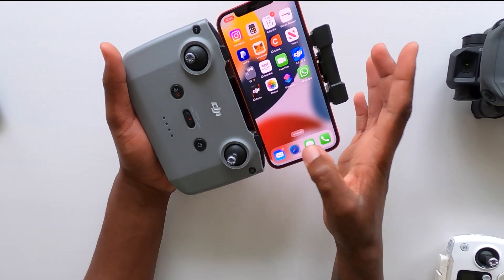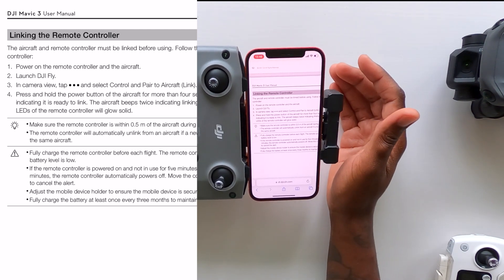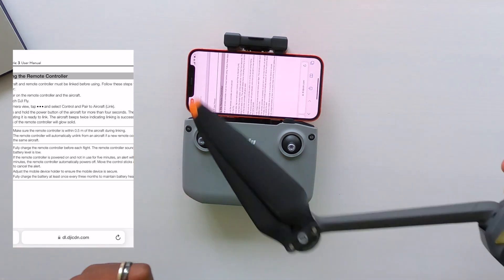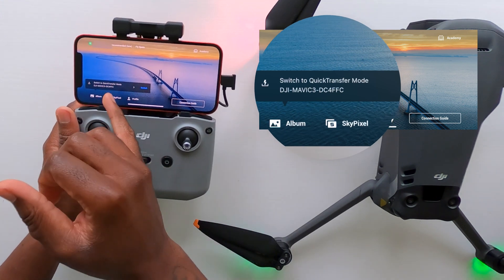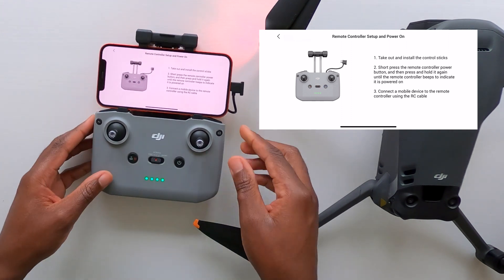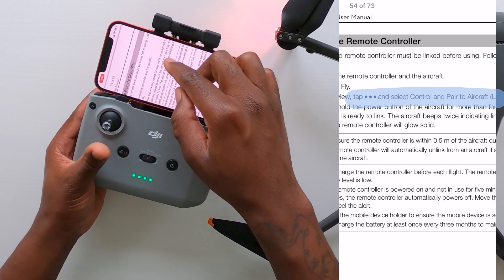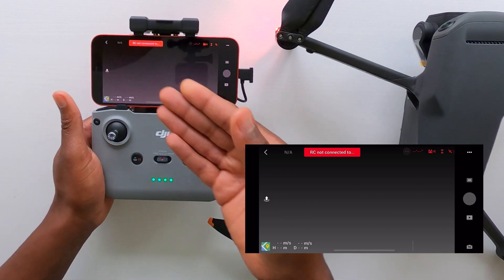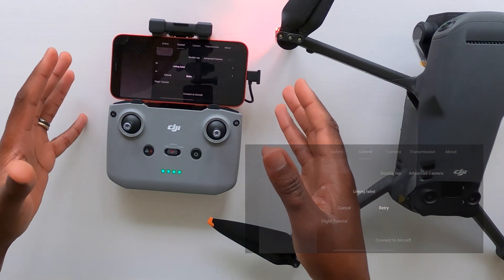DJI RC-N1 Remote Controller linking error | DJI Remote control NOT LINKING TO MAVIC 3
Greetings, everyone @DJITutorials
Here's the first of it's kind from my end, a DJI report video. After receiving the Mavic 3, I was eager to get started, but I am experiencing problems with the DJI RC-N1 Remote Controller. I've already sent 2 videos to DJI without any feedback, hopefully this will help me understand better.
While I think my MAVIC 3 drone is okay, I have yet to do a test flight.
So far, I have tried:
Reinstalled DJI FLY
I used an iPhone running iOS 15.6
I used an iPhone with iOS 16
Two different phones were used
As per DJI's suggestion on page 53, I followed the manual
Instructions for the DJI RC-N1 Remote Controller were used

Unfortunately, none of the above worked.
@DJI  looking forward to your feedback as I have not received anything from the support team yet, not even a case number.
I hope you all are staying safe and spending good time with Fam and Friends!

Steps followed
Linking the Remote Controller
The aircraft and remote controller must be linked before using. Follow these steps to link a new remote controller:
1. Power on the remote controller and the aircraft.
2. Launch DJI Fly.
3. In camera view, tap •• • and select Control and Pair to Aircraft (Link).
4. Press and hold the power button of the aircraft for more than four seconds. The aircraft beeps once indicating it is ready to link. The aircraft beeps twice indicating linking is successful. The battery level LEDs of the remote controller will glow solid.

* Make sure the remote controller is within 0.5 m of the aircraft during linking
* The remote controller will automatically unlink from an aircraft if a new remote controller is linked to the same aircraft.
* Fully charge the remote controller before each flight. The remote controller sounds an alert when the battery level is low.
* If the remote controller is powered on and not in use for five minutes, an alert will sound. After 6 minutes, the remote controller automatically powers off. Move the control sticks or press any button to cancel the alert.
* Adjust the mobile device holder to ensure the mobile device is secure.
• Fully charge the battery at least once every three months to maintain battery health.

Link to DJI MAVIC 3 Manual

00:00 Intro
00:44 DJI RC-N1 Problem breakdown
01:20 Linking DJI RC-N1 remote to MAVIC 3
02:00 How to link DJI Remote controller
03:00 DJI RC-N1 Linking failed error
04:30 DJI Mavic 3 Remote error recap
05:00 Closing

DJI Mavic 3
SECONDARY CAMERA
DJI MINI 3 Pro
GoPro Hero 8

-SOCIAL MEDIA--